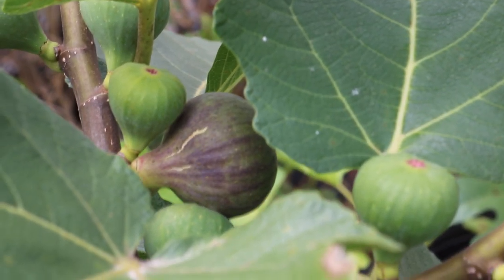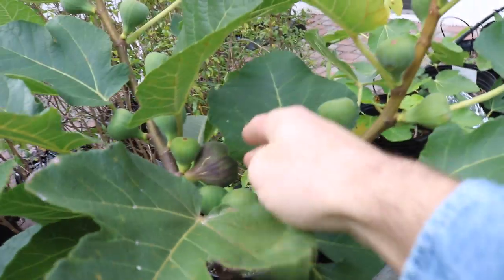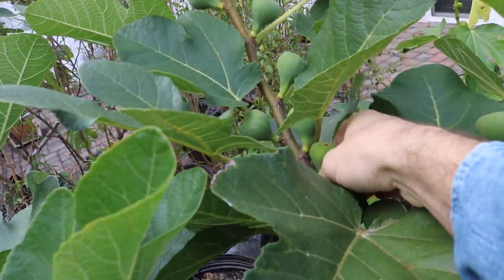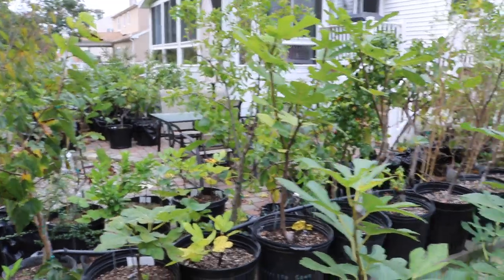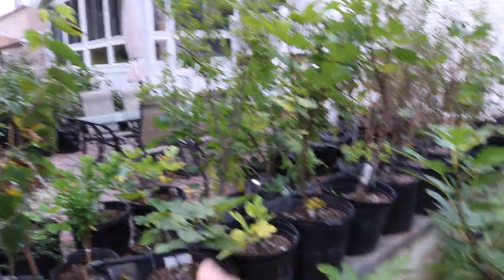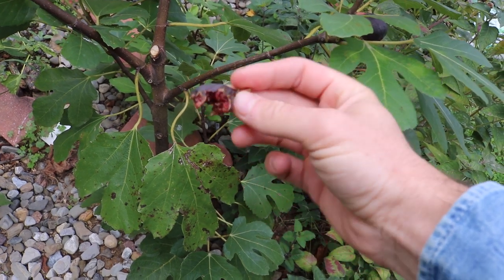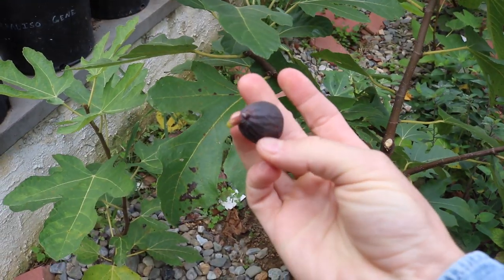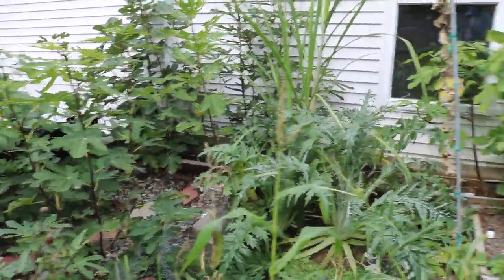In Ground Fig Trees Still Going Strong